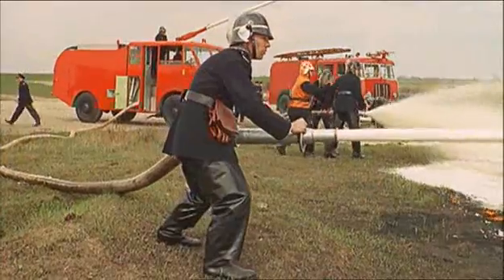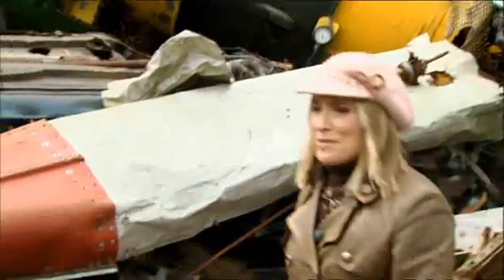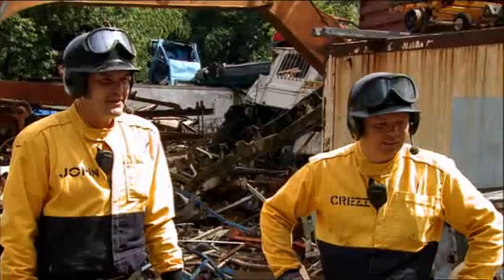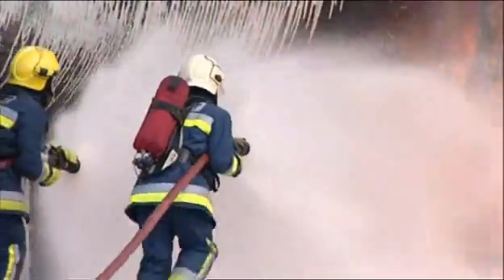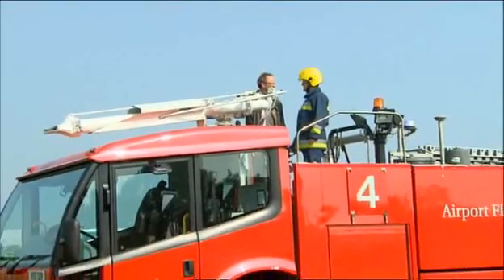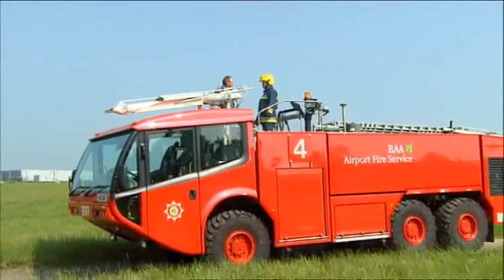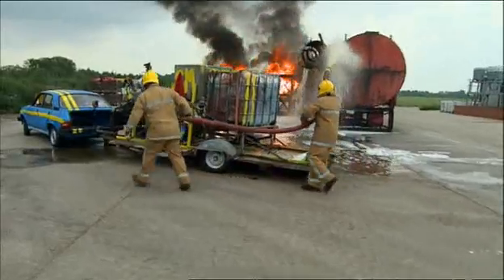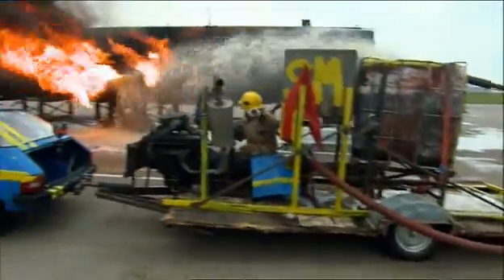Scrapheap Challenge - Season 10 Episode 8 - Fire Fighters